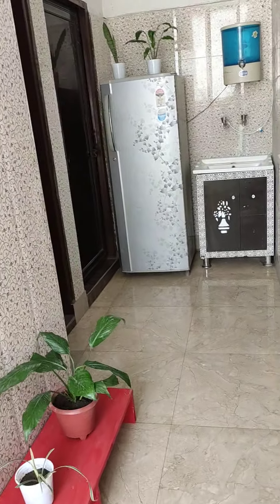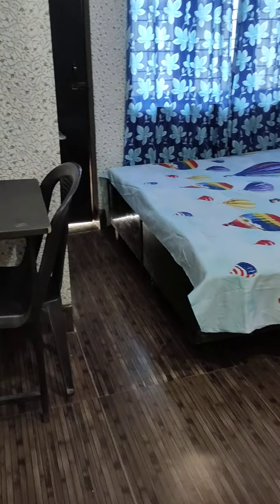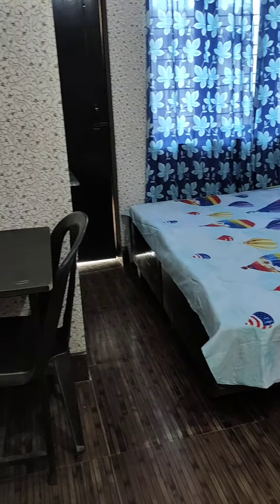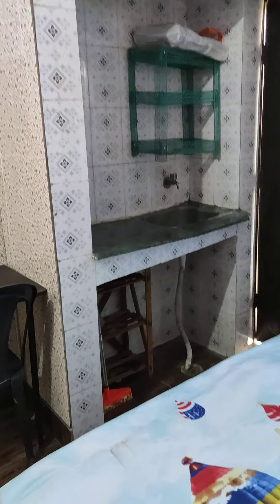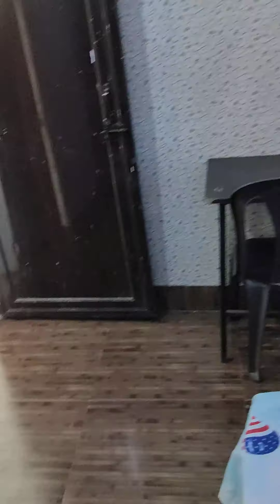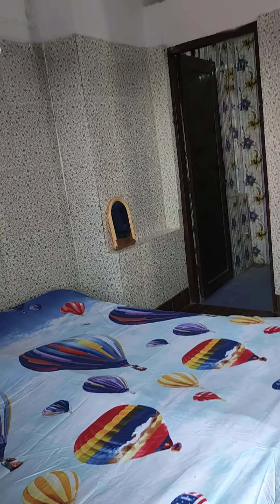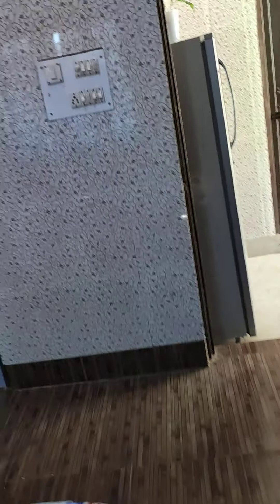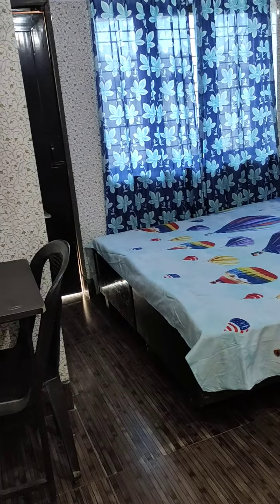Pg Rental Independent furnished room no 3 wid small kitchen for self cooking nd attached washroom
Pg Rental independent furnished room no 3 for Students n professionals with small kitchen shelf for self cooking and attached washroom